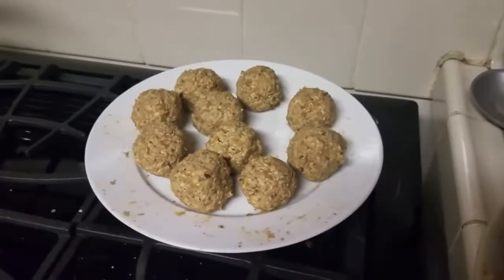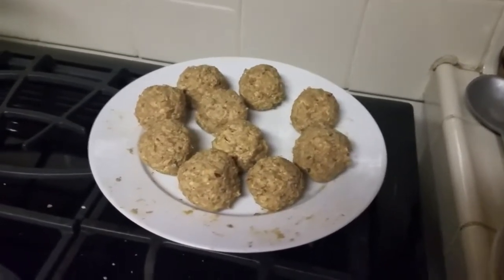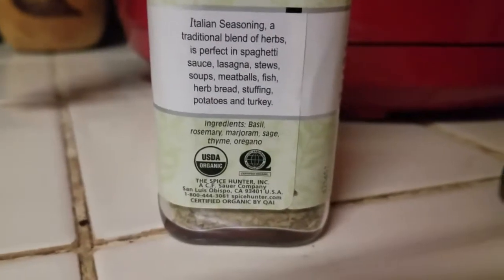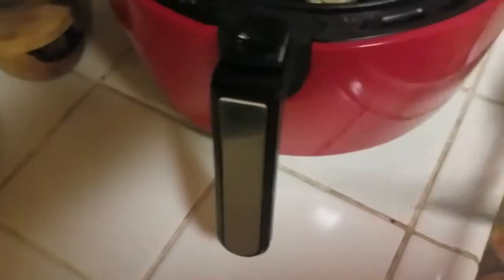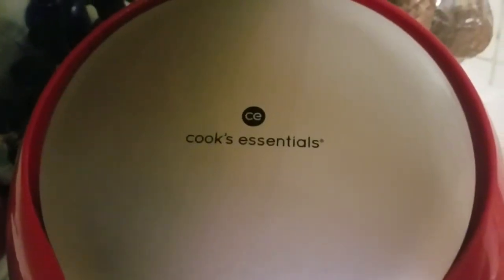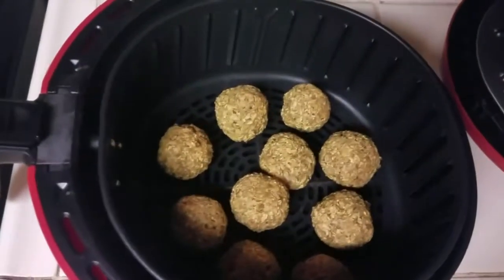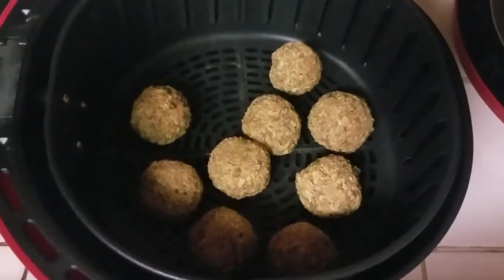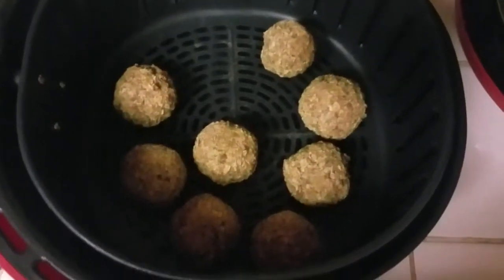WFPB Oil-Free Veggie Meatballs: Cooking with My Air Fryer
Base:
Cooked veggies (whatever you have on hand)
Beans (whatever beans you like)
Cooked oats or cooked grains (oat groats, brown rice, etc.)
Dry quick oats
Spices (garlic, Italian seasoning, salt)

Food-process the veggies and beans. It doesn't really matter how much you have.  Add equal parts cooked oats (or cooked grains) and dry quick oats until you reach a firm-ish "dough" consistency.  Add spices to taste.

Once the dough is nice and firm-ish, shape it into balls and cook!  I happened to use an air fryer, but you don't need one of these.  If you don't have one, or if you prefer to use something else, just use a non-stick pan.  There is no need to cook these with any oil.  Cover the pan with a lid and cook for about 2 - 3 minutes.  Roll them to the other side, and cook for another 2 minutes.  Voila!  Veggie meatballs! :D

(absolutely free - no automation or strings attached; that's my promise to you)